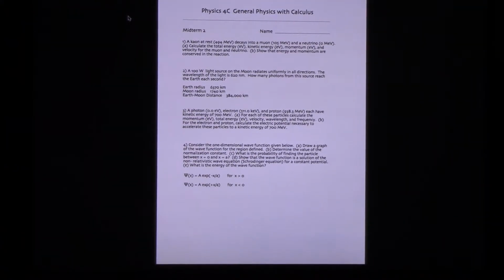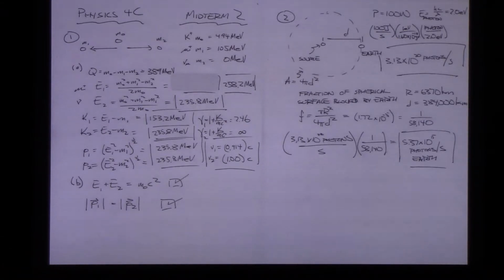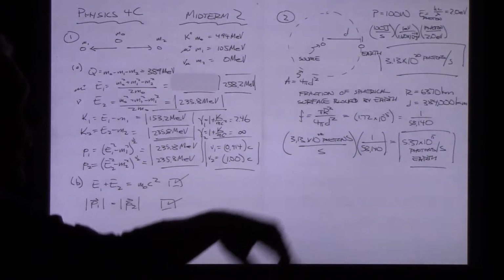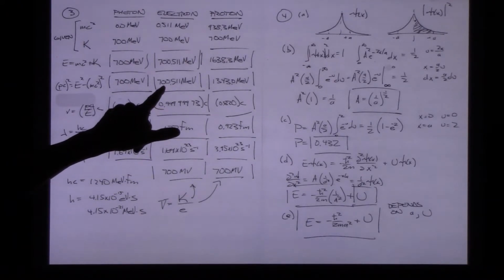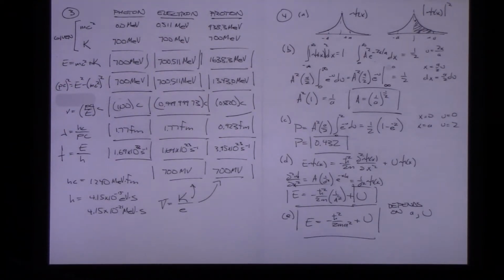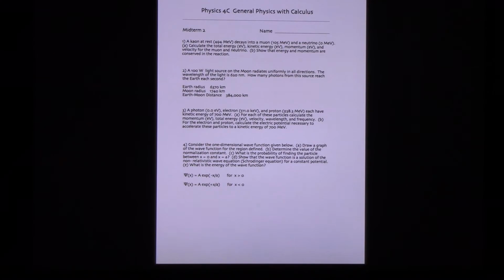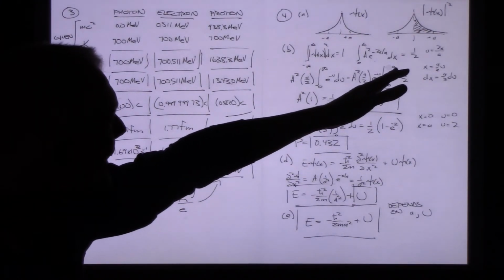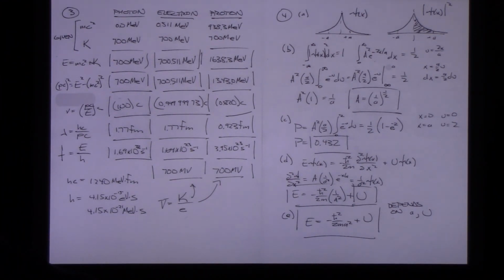Laney College Physics 4C Midterm 2 Review Lecture 1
Midterm 2 Review Lecture 1